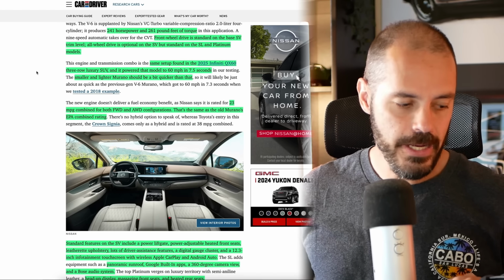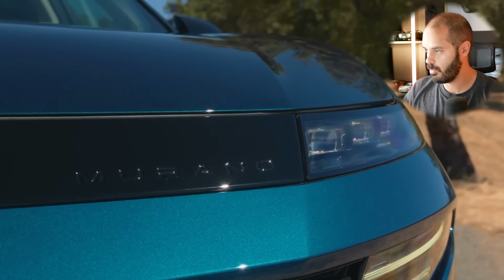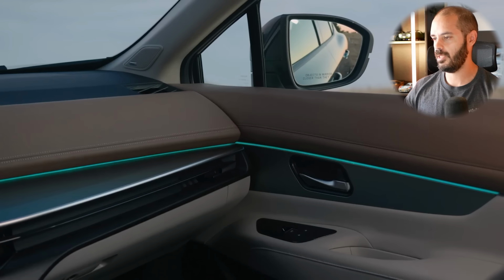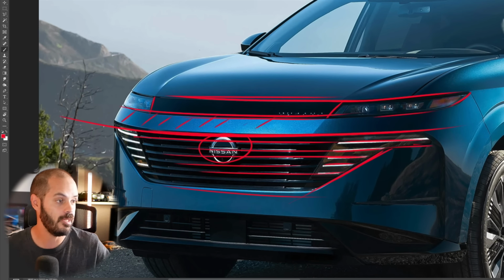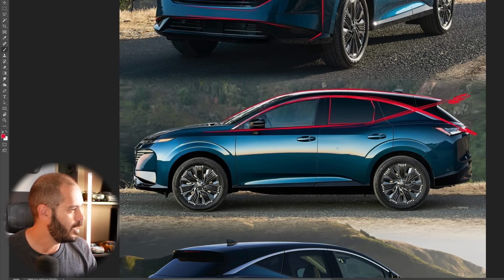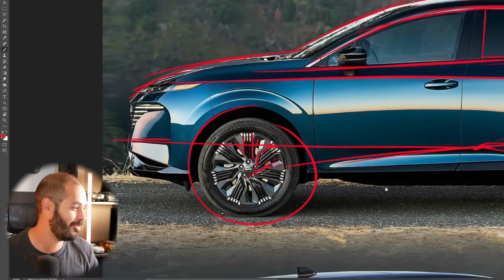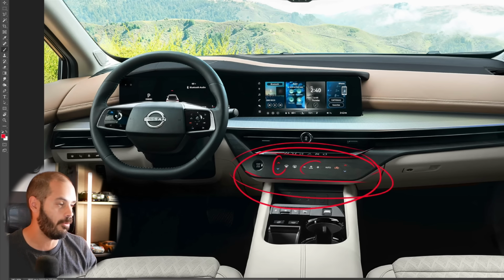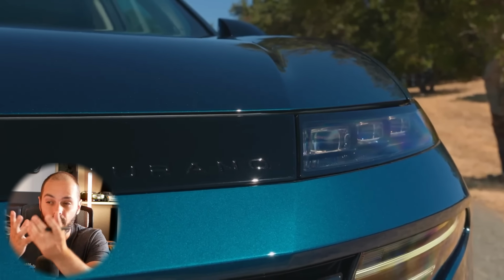NEW Nissan Murano is OLD SCHOOL car design